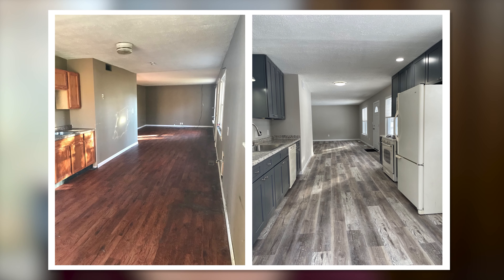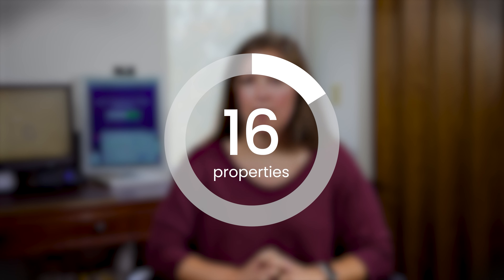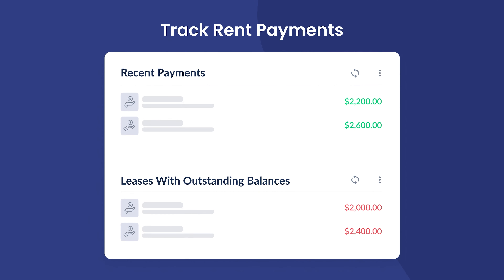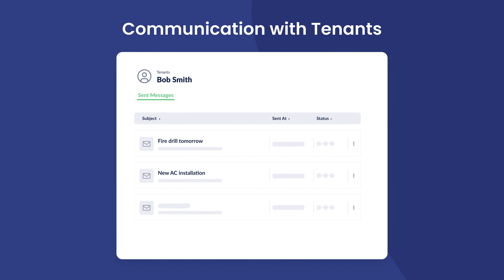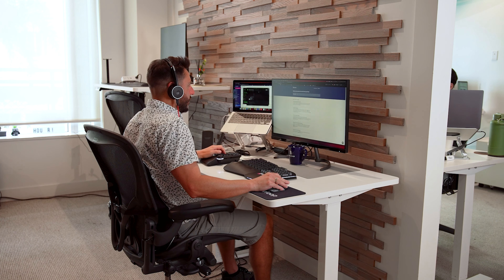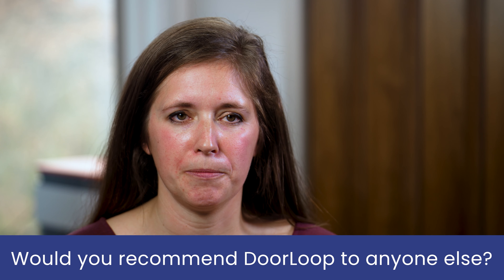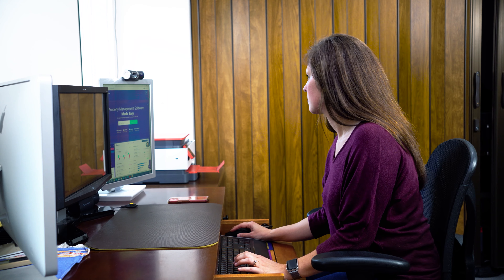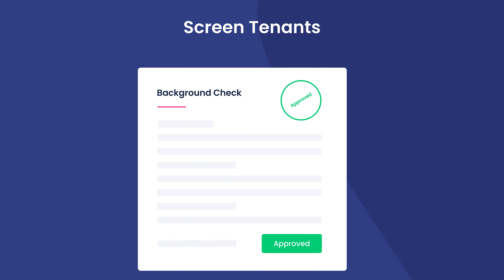DoorLoop: How Becky Emmons Improved Her Rent Collection Process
Welcome back! Meet Becky Emmons, she is an operations manager at Holstein Homes. Becky and her husband have been struggling manually collecting rent from their tenants. Thanks to DoorLoop, they are able to automate rent collection and not stress anymore!

0:00 Overview
0:26 How did you become a property manager?
1:14 Why did you choose DoorLoop?
1:57 What is your favorite DoorLoop feature?
2:34 Would you recommend DoorLoop to anyone else?
2:49 What advice would you offer?
3:07 Get a free demo